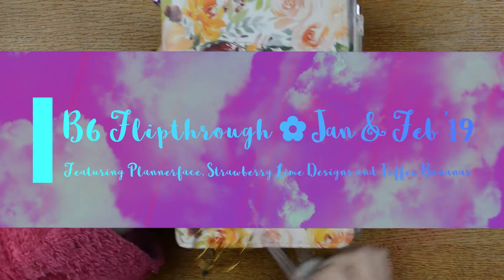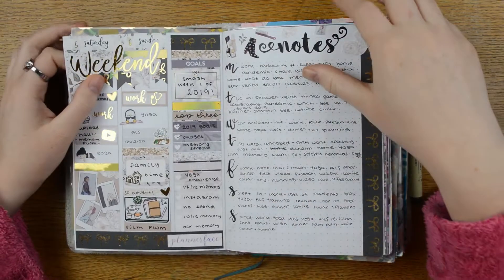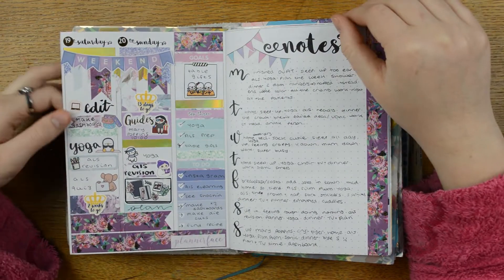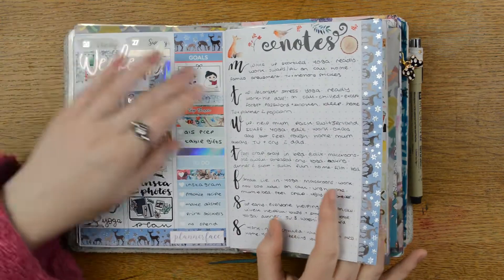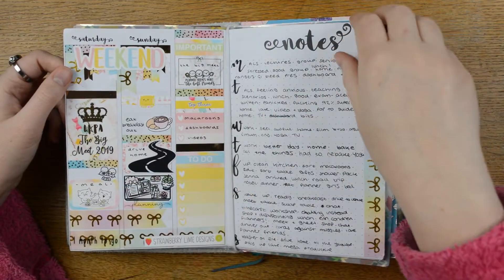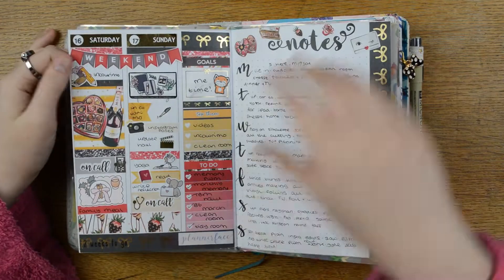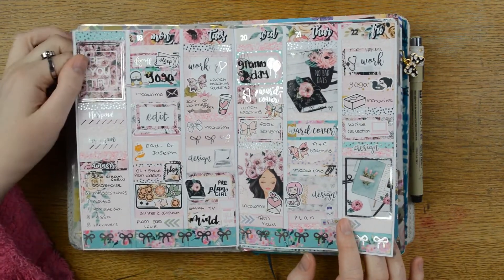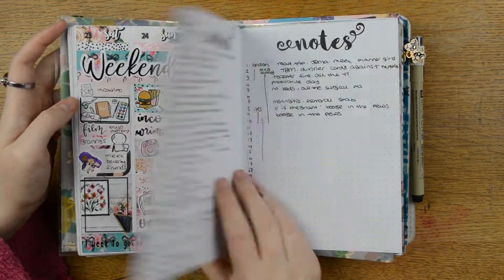Planner Flipthrough ✿ B6 TN ✿ January and February 2019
I cannot believe it is already March (so cliché but true!) which means it is time for a flipthrough of my B6 insert for January and February – I used a lot of beautiful kits, and I have to say, I am excited to be moving properly into spring kits soon – though some of these kits are amazing!

For full transparency: I do receive free stickers, and get a discount at Plannerface, in return for showing her stickers – however, she was one of my favourite shops before I started to PR for her 😊

Shops and supplies mentioned:
(if it’s your first time shopping, use
(Referal code D0410 for $5 off your first ship!)